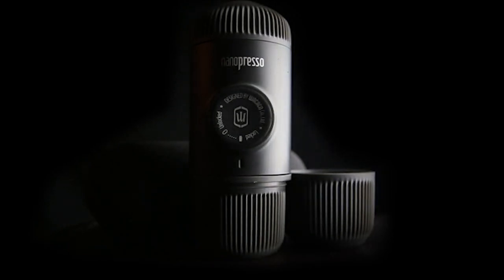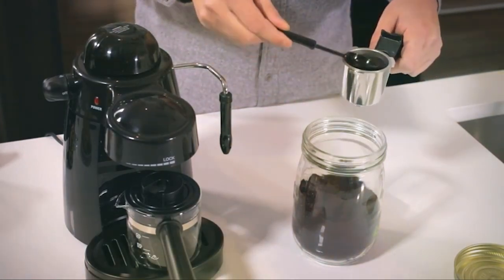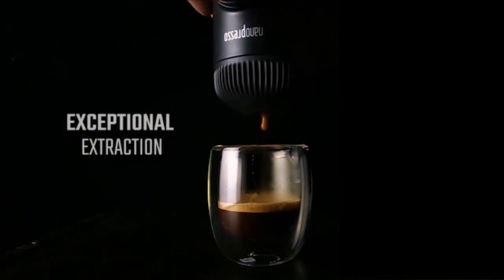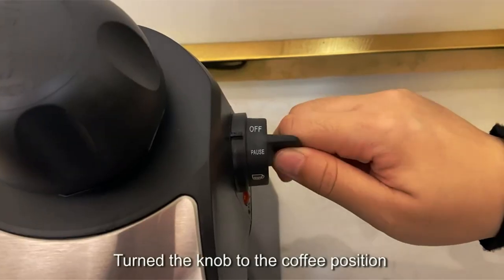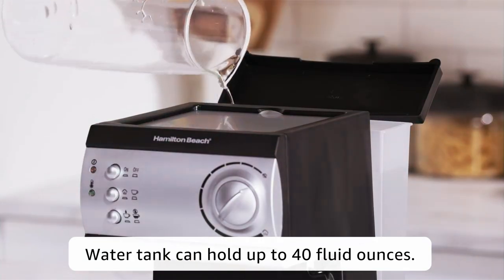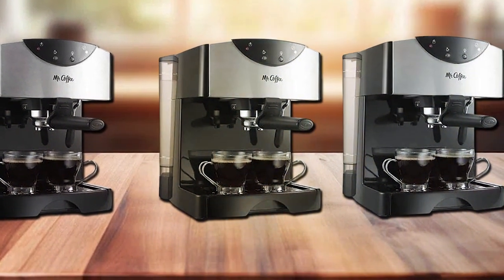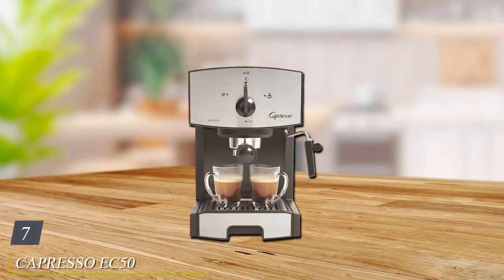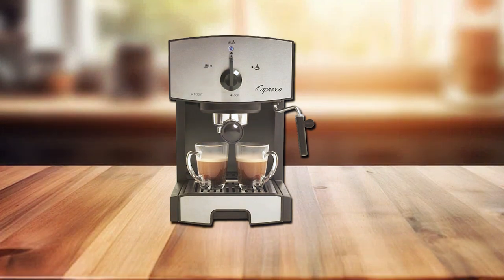Affordable Espresso Machines: Top 7 Picks Under $100 for the Perfect Brew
Top 7 Best Espresso Machines Under $100s in 2024

Links to the Best Espresso Machines Under $100s we listed in today's Espresso Machines Under $100 review video:

1 . Bella Pro Series Espresso Machine

2 . Wacaco Nanopresso

3 . Sowtech Espresso and Cappuccino Maker

4 .  Hamilton Beach Espresso and Cappuccino Maker

5 . Mr. Coffee Pump Espresso Maker

6 . Bialetti Moka Express

7 . Capresso EC50 Pump Espresso and Cappuccino Machine

What are the Best Espresso Machines Under $100s in 2024?

In today's video we reviewed the Top 7 Best Espresso Machines Under $100s on the market in 2024. We made this list based on our personal opinion and we ranked them in no particular order, after doing our research based on their prices, quality, durability, brand reputation and many more.

After watching this video you will know which are the best budget, top selling and top rated Espresso Machines Under $100 on the market today.

If you choose from this list you can be sure that you buy one of the best Espresso Machines Under $100s available today.